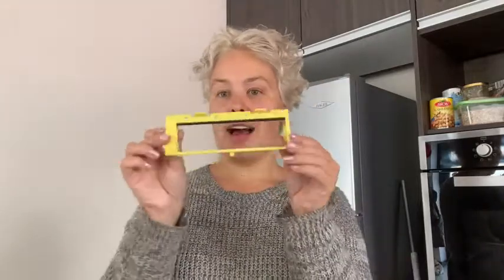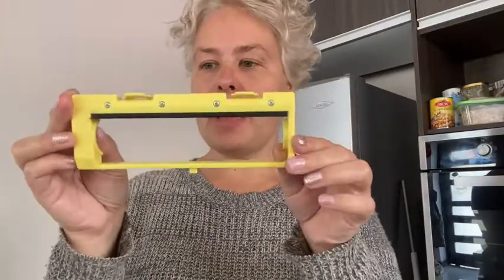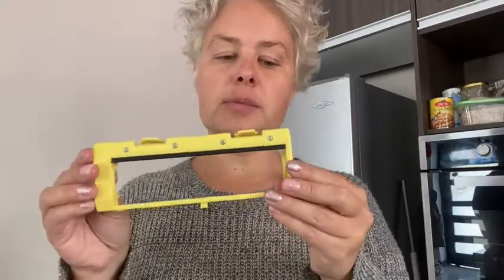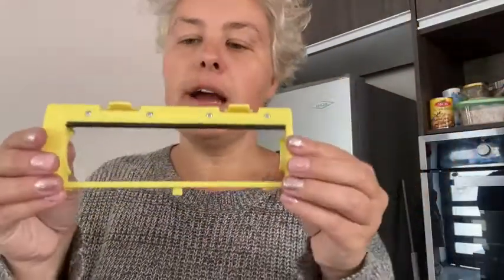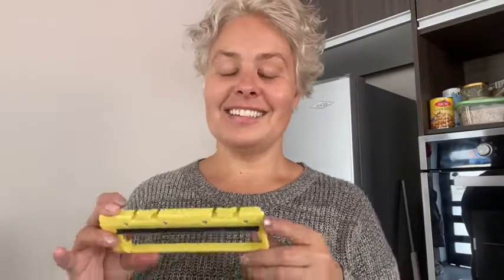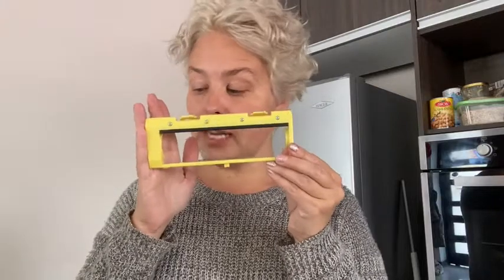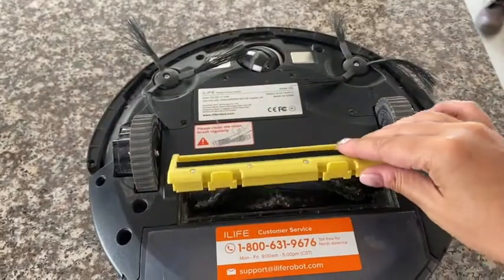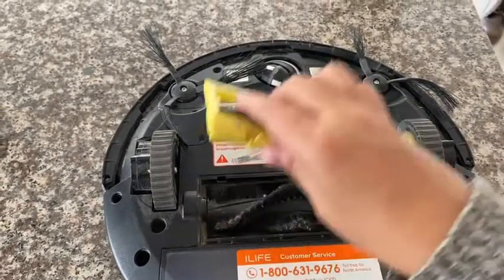Our Point of View on BBT BAMBOOST Replacement Roller Brush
(Commissionable Links)
about this PRODUCT:
Fit Model - Brush Guard Accessories Kit Compatible with ILIFE A4 A4S T4 X430 X432 x431 Series Robotic Vacuum Cleaner.
Replacement Parts - 2 pcs Brush Guard for ILIFE A4 A4S. Perfect compatible your ILIFE robotic cleaner.
Maintenance - Keep your robot running at peak performance by changing spare part every 2~3 month.
High Performance - Snap into place for quick and effortless replacement. No tools required,easy to replace the brush guard.
Manufacture Guarantee - The replacement parts comes with 60 days warranty. Respond within 24 hours if you have any questions about the replacements.